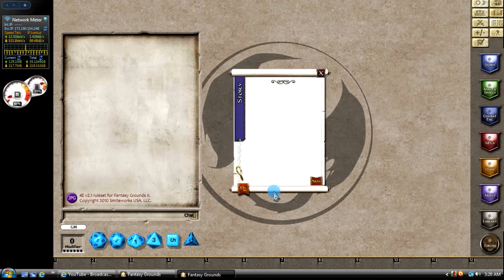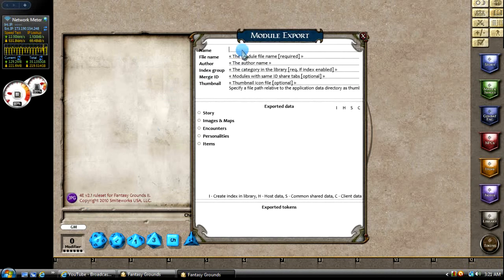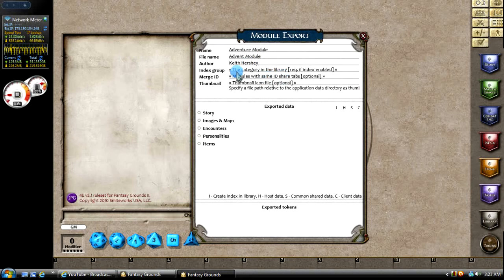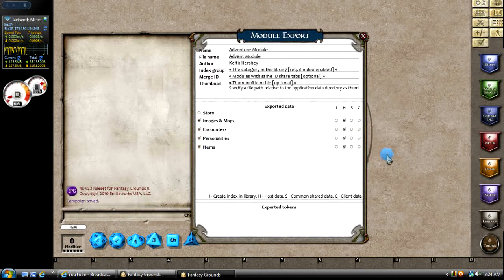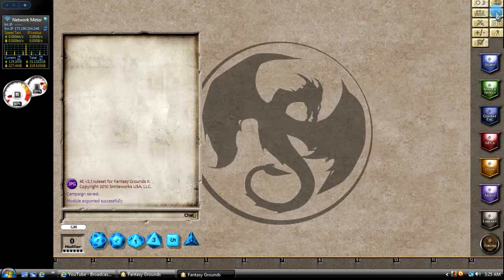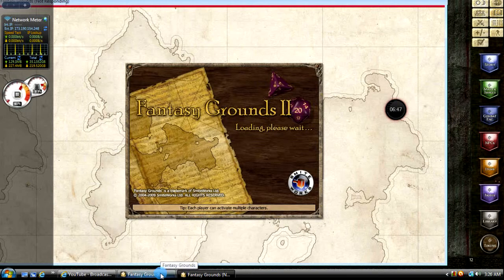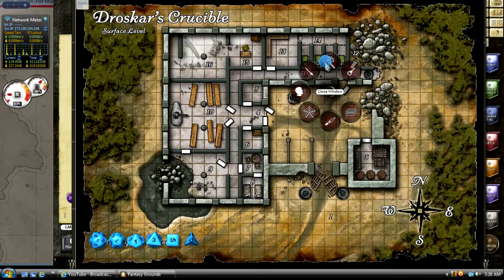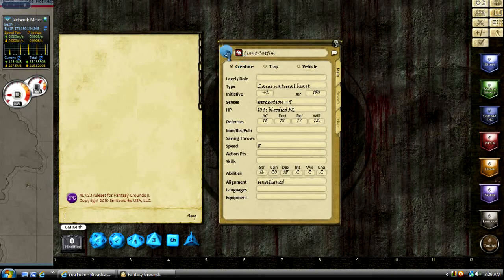(FGGM18) How to export your adventure module in FG2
In this video I show you how to export your adventure and make it into a module for use in your campaign.  This video assumes that you have watched the other videos that precede it.  Story, Maps, Encounters, NPCs and Items.